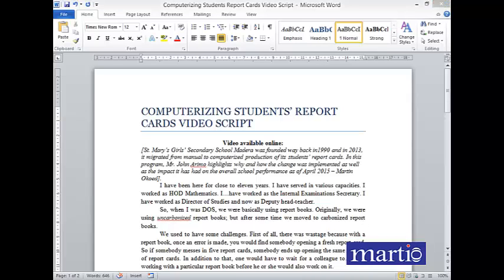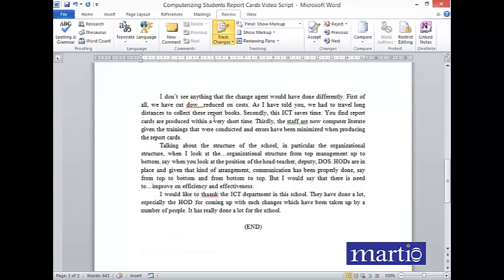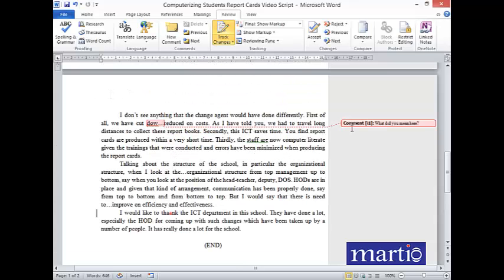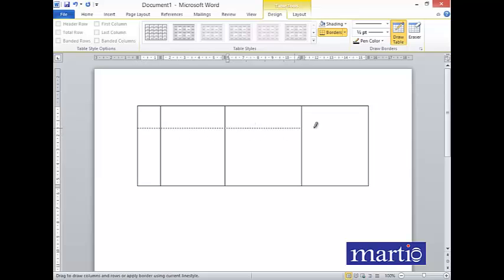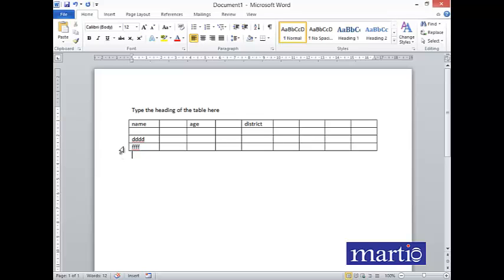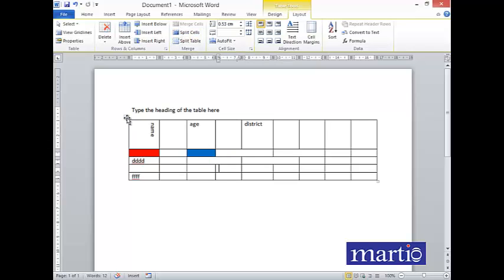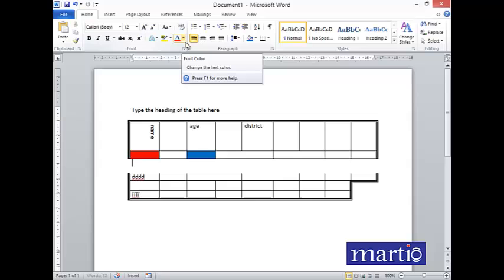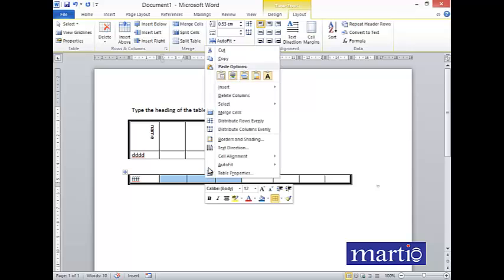Martin Okoed MS Word QA Part 4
Teach yourself Microsoft Office Word in 12 Minutes! Covered here: using the zoom slider; inserting and deleting comments; tracking changes and working with tables.